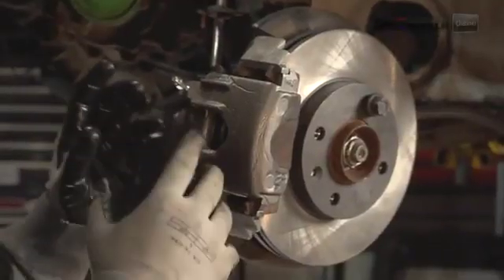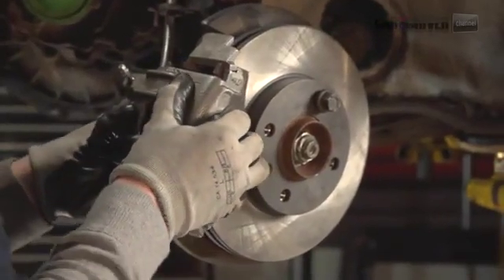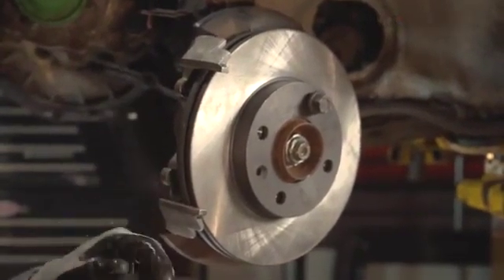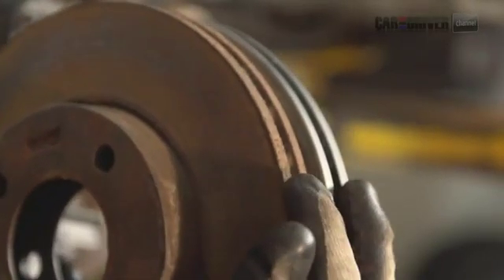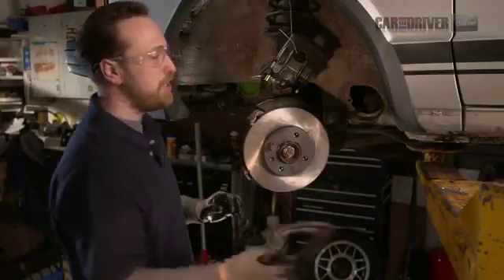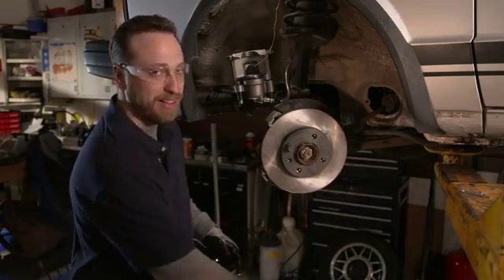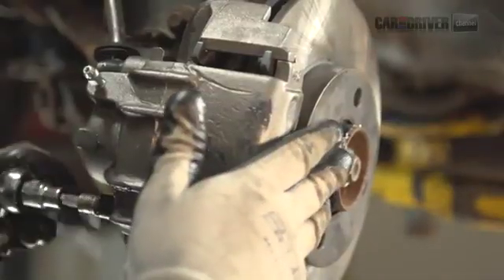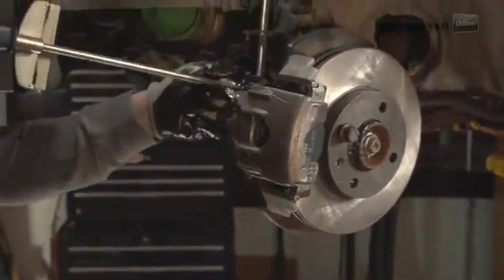Πως να αλλάξετε τακάκια στα φρένα σας (Από το μηχανικό του Σαββατοκύριακου)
Ένα βίντεο από τον μηχανικό του Σαββατοκύριακου, με ελληνικούς υπότιτλους που σας καθοδηγεί βήμα - βήμα.